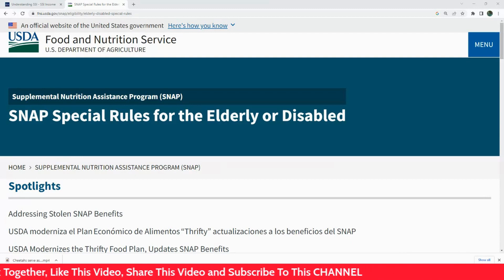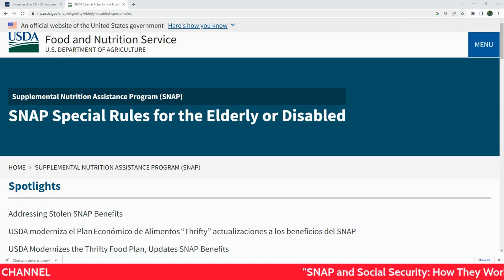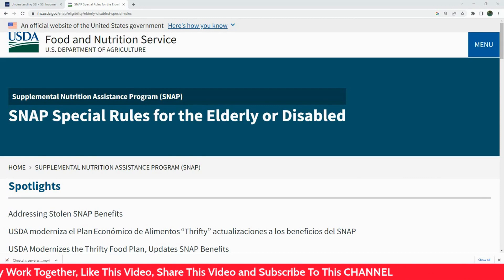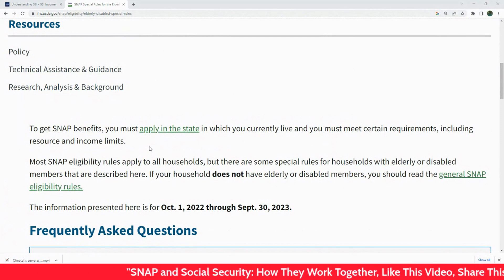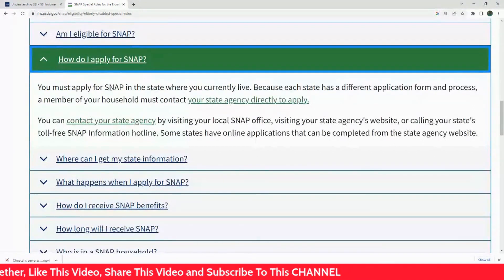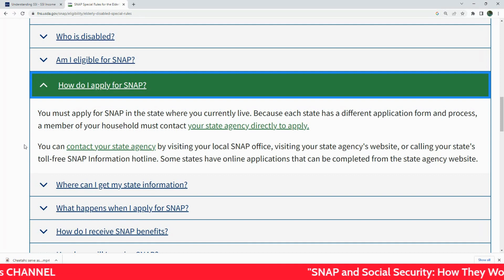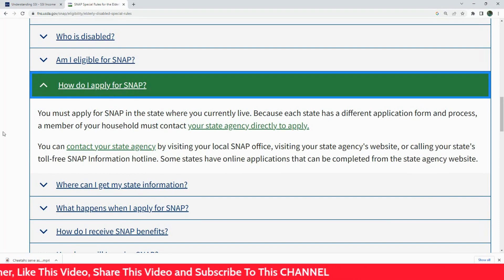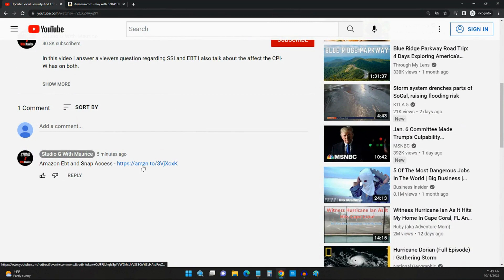SNAP and Social Security An In Depth Look at Their Interaction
Join us as we delve into the interaction between two crucial federal programs: SNAP (Supplemental Nutrition Assistance Program) and Social Security. In this video, we explore how receiving benefits from one program can impact the other. We break down the income limits for SNAP, discuss how Social Security benefits are considered in SNAP eligibility, and highlight the special rules for elderly or disabled individuals. Remember, individual circumstances can vary greatly, so it's always best to consult with a professional or your local government office for personalized advice.